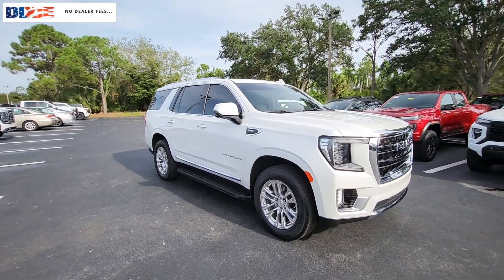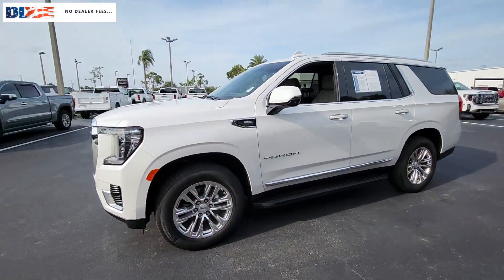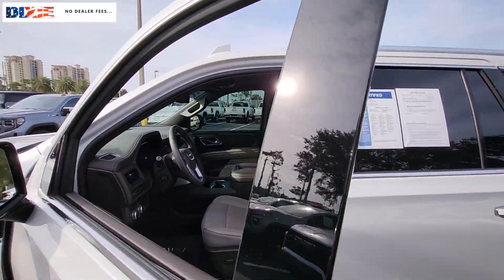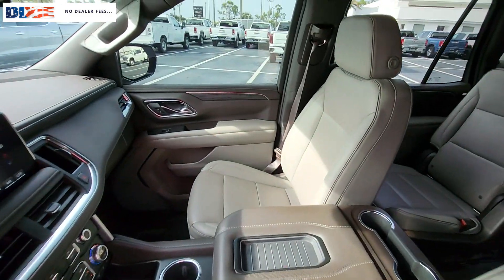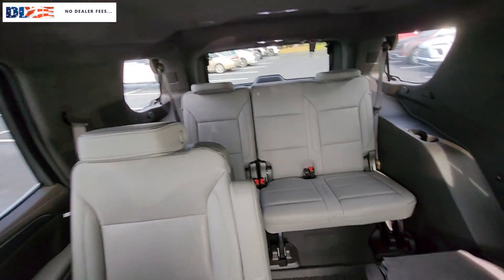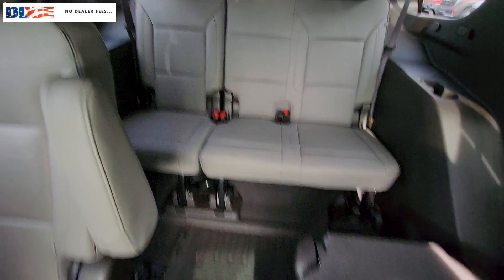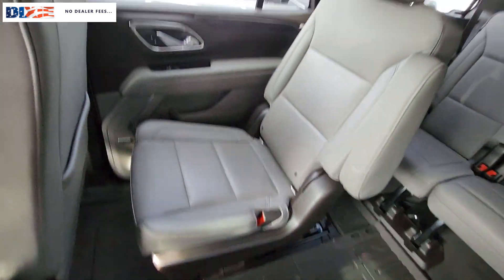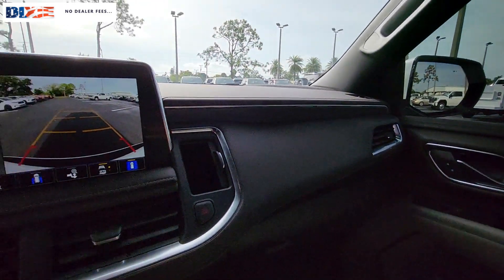2022 GMC Yukon Cape Coral, Estero, Bonita Springs, Naples, Fort Myers U20303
White Frost Tricoat Used 2022 GMC Yukon SLT available in Fort Meyers, Florida at Dixie Buick, GMC.  Servicing the Cape Coral, Estero, Bonita Springs, Naples, Fort Myers, FL area.

Navigation System|Preferred Equipment Group 4SA|SLT Luxury Package|9 Speakers|AM/FM radio: SiriusXM with 360L|AM/FM Stereo|Bose 9-Speaker Stereo Audio System Feature|SiriusXM w/360L|Air Conditioning|Automatic temperature control|Front dual zone A/C|Rear air conditioning|Rear window defroster|Hands-Free Power Programmable Rear Liftgate|Memory seat|Power driver seat|Power steering|Power windows|Remote keyless entry|Steering wheel mounted audio controls|Universal Home Remote|Four wheel independent suspension|Premium Smooth Ride Suspension|Speed-sensing steering|Traction control|4-Wheel Disc Brakes|ABS brakes|Dual front impact airbags|Dual front side impact airbags|Emergency communication system: OnStar and GMC Connected Services capable|Front anti-roll bar|Low tire pressure warning|Occupant sensing airbag|Overhead airbag|Rear anti-roll bar|Power Liftgate|Brake assist|Electronic Stability Control|Front & Rear Park Assist|Auto High-beam Headlights|Delay-off headlights|Front fog lights|Fully automatic headlights|Panic alarm|Security system|Speed control|Automatic Stop/Start|Start/Stop System Disable Button|Bodyside moldings|Bright Chrome Bodyside Moldings|Bright Front & Rear Door Sill Plates|Bumpers: body-color|Chrome Door Handles w/Body-Color Strip|Heated door mirrors|IntelliBeam Automatic High Beam On/Off|Outside Heated Power-Adjustable Mirrors|Power door mirrors|Roof rack: rails only|Spoiler|2 Presets For Power Driver Seat|Apple CarPlay/Android Auto|Auto-dimming Rear-View mirror|Automatic Emergency Braking|Compass|Driver door bin|Driver vanity mirror|Following Distance Indicator|Forward Collision Alert|Front Pedestrian Braking|Front reading lights|Garage door transmitter|HD Surround Vision|Heated Steering Wheel|Illuminated entry|Inside Rear-View Auto-Dimming Mirror|Lane Change Alert w/Side Blind Zone Alert|Lane Keep Assist w/Lane Departure Warning|Leather steering wheel|Not Equipped w/Front & Rear Park Assist|Not Equipped w/Heated Steering Wheel (DISC)|Not Equipped w/Steering Column Lock|Outside temperature display|Overhead console|Passenger vanity mirror|Power Tilt & Telescopic Steering Column|Rear Cross Traffic Alert|Rear Pedestrian Alert|Rear reading lights|Rear seat center armrest|Safety Alert Seat|Tachometer|Telescoping steering wheel|Tilt steering wheel|Trip computer|Voltmeter|Wireless Charging|2 Presets For Outside Rearview Mirrors|3rd Row 60/40 Power-Folding Split-Bench Seat|3rd row seats: split-bench|Front Bucket Seats|Front Center Armrest|Heated & Ventilated Driver & Front Passenger Seats|Heated 2nd Row Outboard Position Seats|Heated Driver & Front Passenger Seats|Heated front seats|Not Equipped w/4-Way Driver & Fr Pass Pwr Lumbar|Perforated Leather-Appointed Seating|Power passenger seat|Power Release 2nd Row 60/40 Split-Folding Bench Seat|Power Release 2nd Row Bucket Seats|Split folding rear seat|Ventilated front seats|Passenger door bin|Alloy wheels|Wheels: 20 x 9 6-Spoke Polished Aluminum|Rain sensing wipers|Rear window wiper|Variably intermittent wipers|3.23 Rear Axle Ratio|NO DEALER FEE